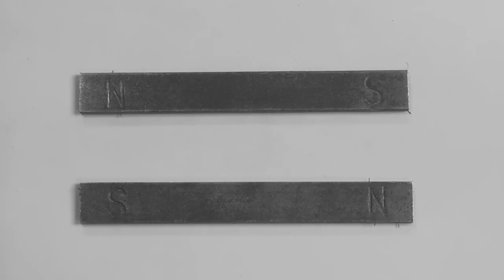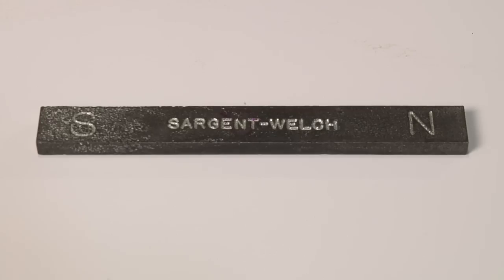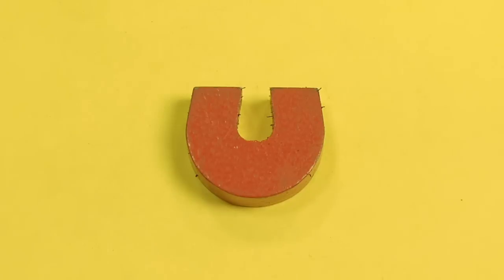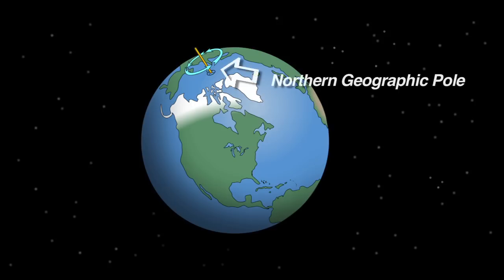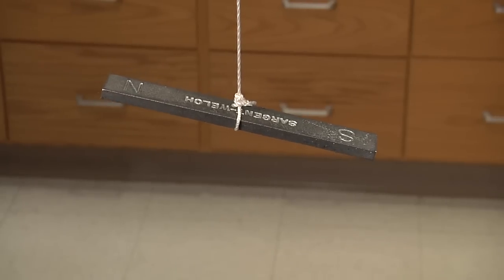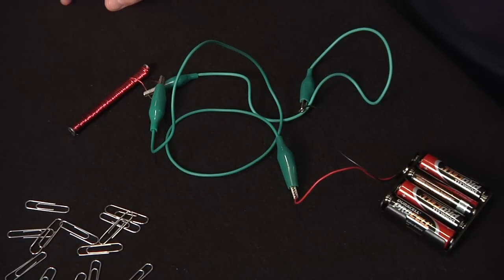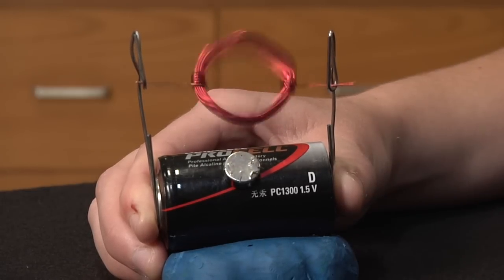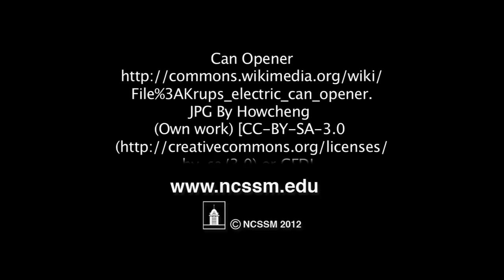Magnetic Effects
This video is designed to help students explore the concept of ferromagnetism by experimenting with the forces exerted by magnets on each other and by magnets on iron objects. They will also investigate how and why magnetic compasses work. They will see how magnetic forces get weaker with distance and how they can be exerted through non-magnetic substances. Finally, they will build a simple electromagnet to see how electricity can be used to make a magnet. Some applications of electromagnetism in their everyday lives will be discussed. Grade Level(s): 4 Science.

For more information about this enrichment, including additional materials, or more information about other enrichments you can try on your own,

Here's a list of materials you'll need to do the experiment with your students: a 'D' size battery, 2 paper clips, a button magnet, copper wire